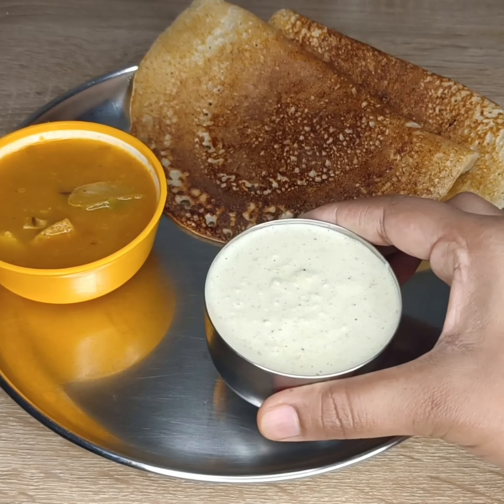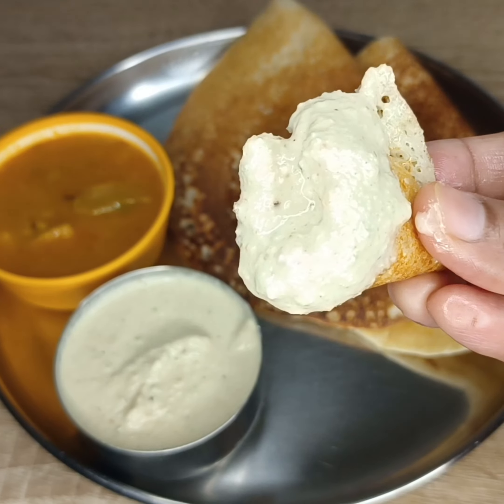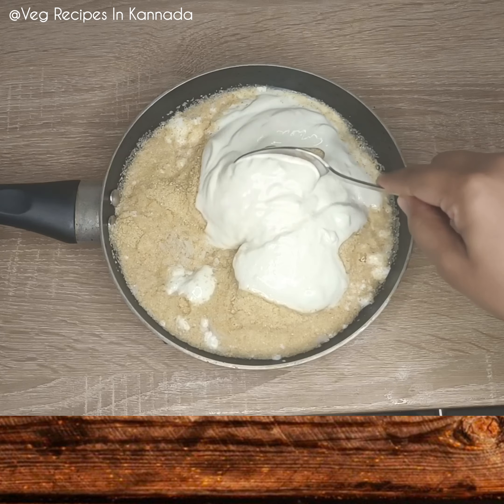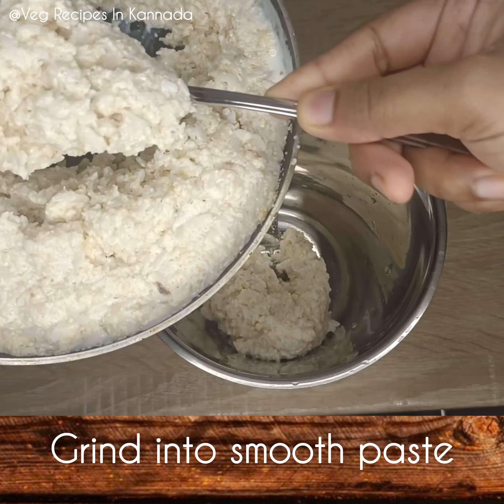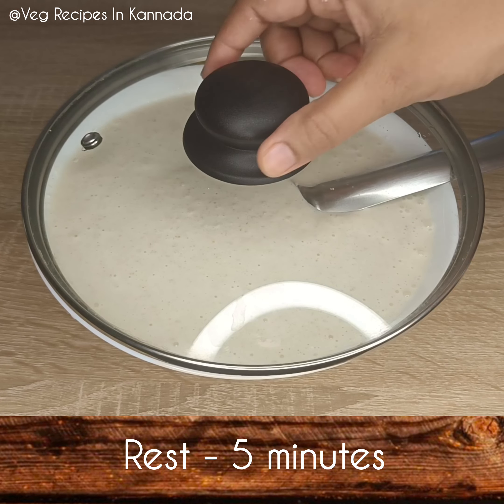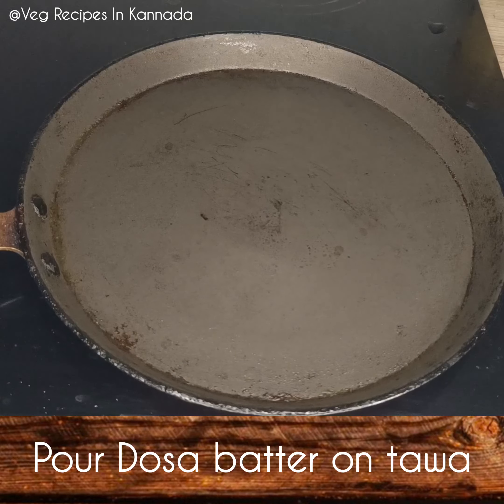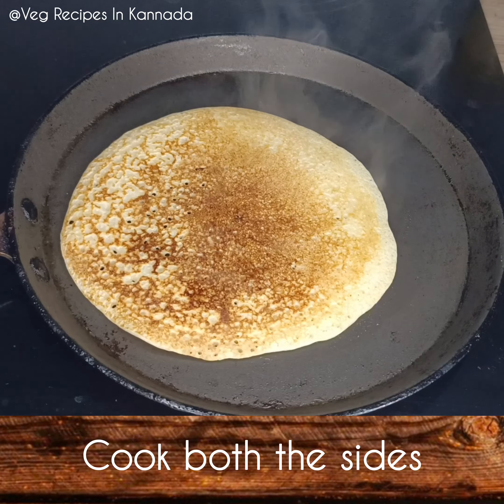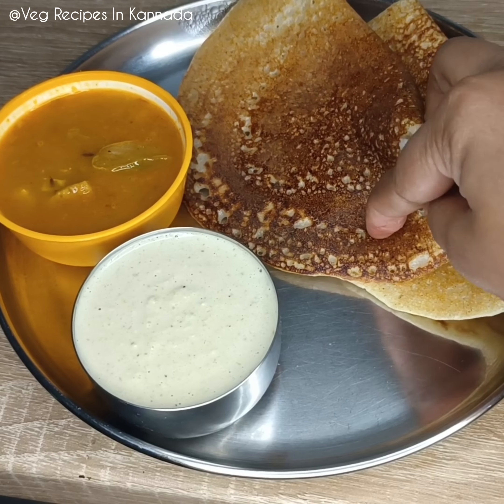ಹತ್ತು ನಿಮಿಷದಲ್ಲಿ ದೋಸೆ ಹಿಟ್ಟು ರೆಡಿ / Instant Dosa batter for sponge Dosa / Set Dosa batter recipe